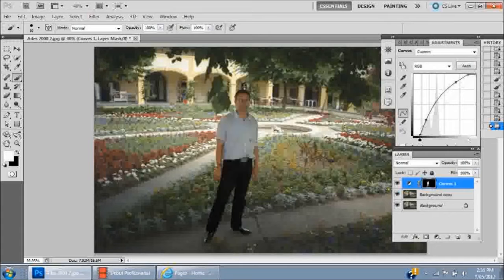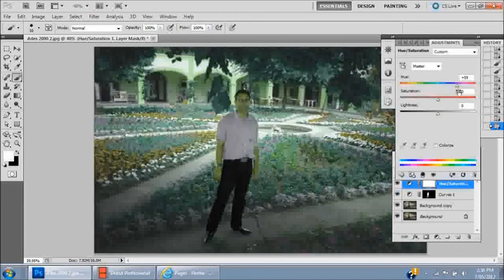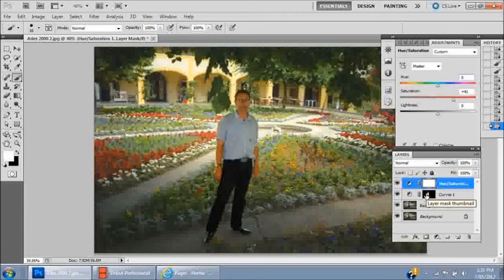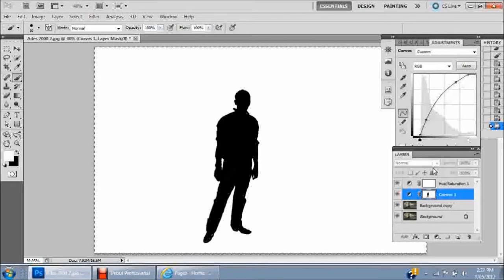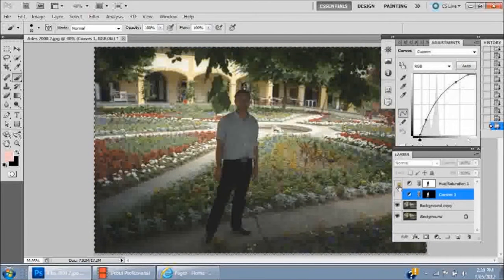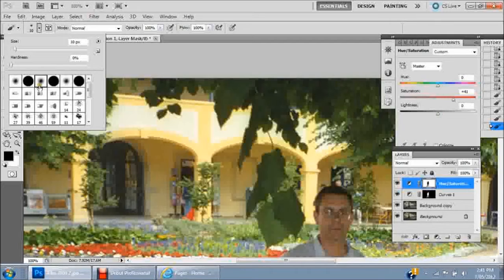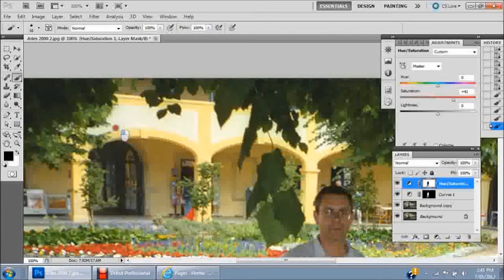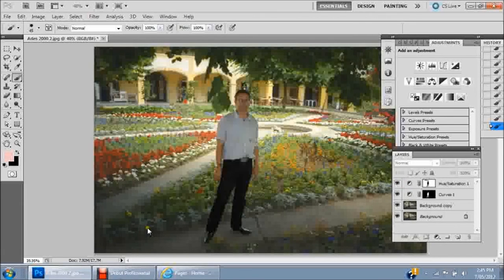Photoshop Tutorials -- Lesson 3 - Masks again CS 5 version